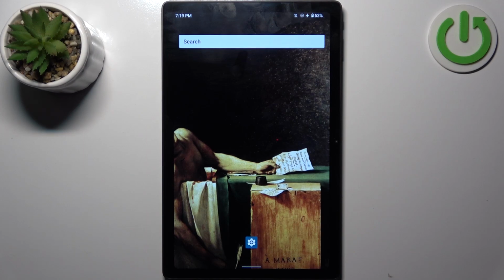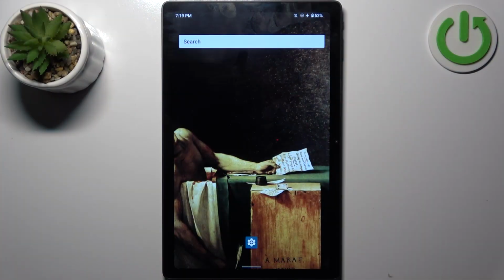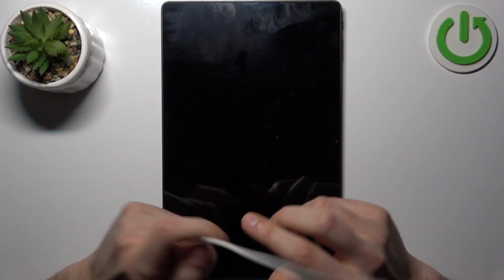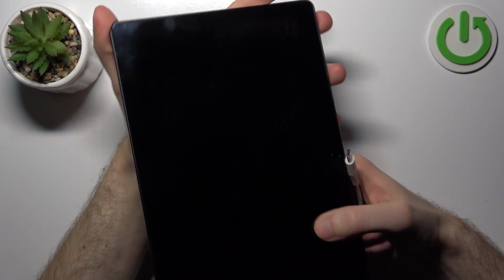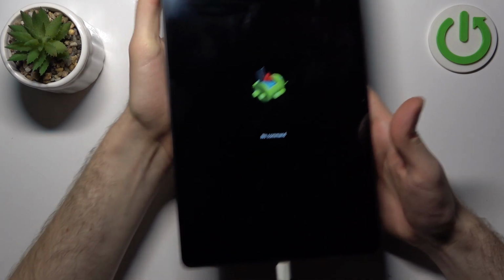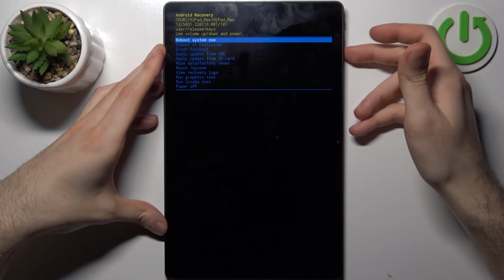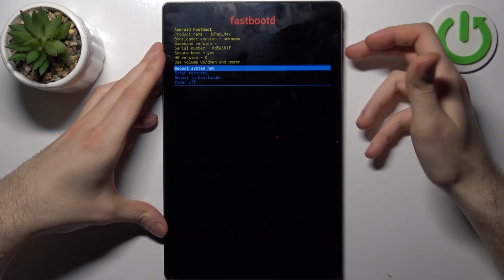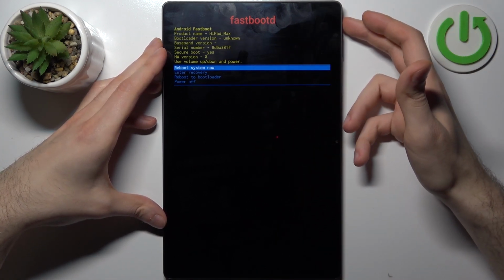How to Enter Fastboot Mode on Chuwi HiPad Max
Find out more about fastboot mode in Chuwi HiPad Max:
Hello! This is a movie showing how to enter fastboot mode on your Chuwi HiPad Max. We'll demonstrate the exact key combination to press to access this hidden mode. Plus, we'll give you guidance on how to exit fastboot mode. If you want to know more about your Chuwi HiPad Max, visit our YouTube channel.

How to access Fastboot mode on Chuwi HiPad Max? How to enable Fastboot mode on Chuwi HiPad Max? How to quit fastboot mode on Chuwi HiPad Max?